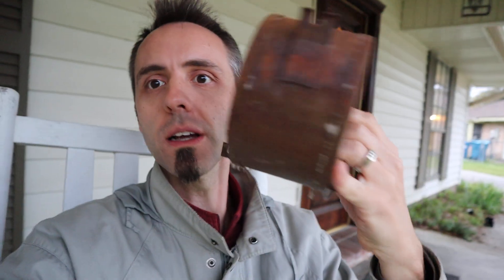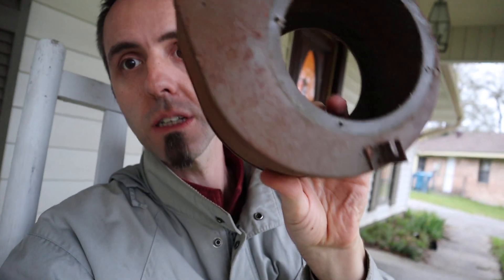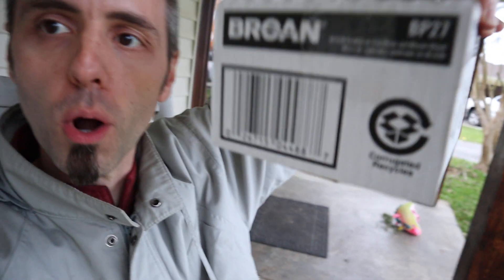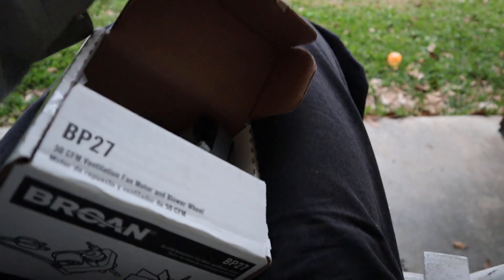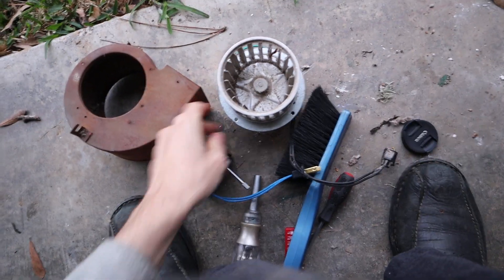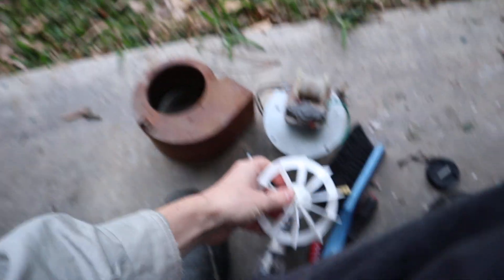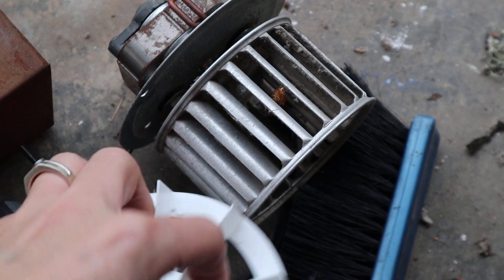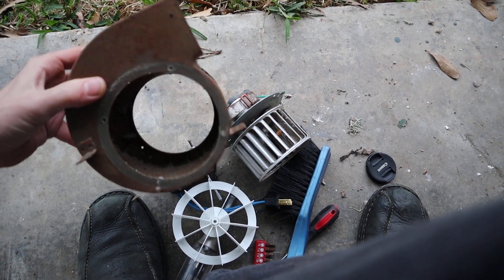HOW TO FIX BATHROOM VENT FAN | Unboxing Broan Bathroom Bent Fan | Will This Work? p1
HOW TO FIX BATHROOM VENT FAN | Unboxing Broan Bathroom Bent Fan | Will This Work? p1: Amazon
More Bathroom Vent Fans on Amazon

You are trying to figure out how to fix a bathroom vent fan? I am too because the motor for your bathroom vent fan went out on us. We have an old bathroom vent in our bathroom and I was having trouble finding the correct parts to replace the fan, but I think I've figured it out.

Have you ever tried to replace a bathroom vent fan before?

This is my authentic, unedited unboxing of Broan Bathroom Vent Fan Kit.

Dad Out!

Want to Send me Something to Unbox? Send it to me here:
Dad Reviews

Bathroom Vent Fan Motor and Blower Wheel Replacement Electric Motors Kit Compatible with Nutone Broan 50CFM 120V

1.

2. No purchase necessary.

3. The monthly prizes giveaway ends on the last day of the month. Winner will be announced via social media.